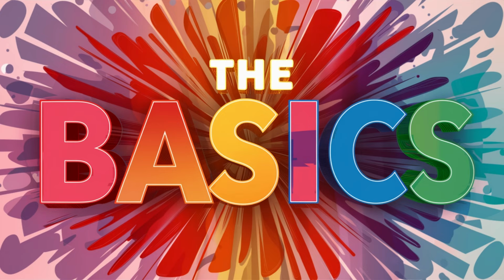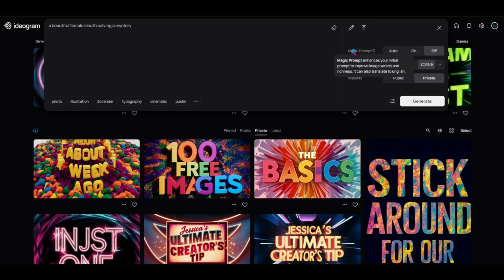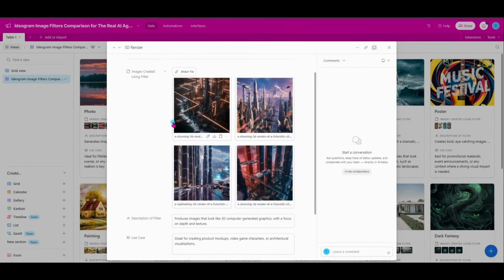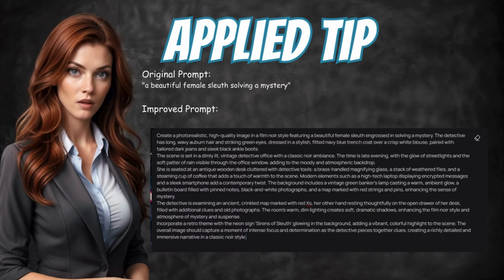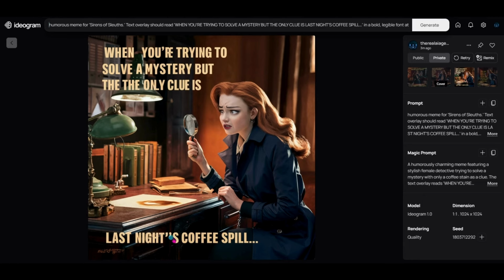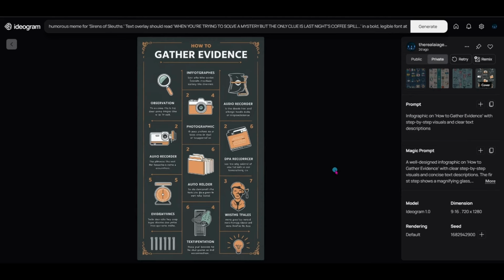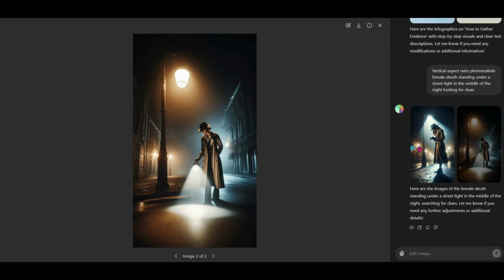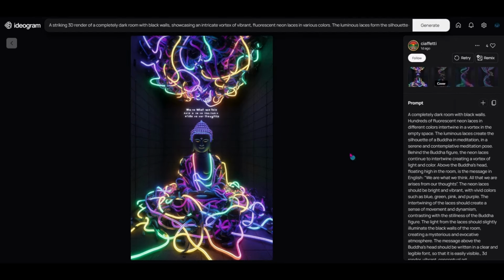Step-by-Step: Using Ideogram for Creative Projects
Unlock the full potential of your creativity with Ideogram in our latest video, "Using Ideogram for Creative Projects." Join us as we explore how to use Ideogram's powerful tools to create stunning content for various purposes, featuring the engaging theme of "Sirens of Sleuth." 🕵️‍♀️✨

In this video, you'll discover:

How to Use Ideogram: A comprehensive guide to getting started and navigating the platform. 🖥️🔍
All About Magic Prompt: Learn how Ideogram's Magic Prompt enhances your creative process. 🪄🖌️
Jessica's Prompting Tips: Expert advice from Jessica to optimize your prompts for the best results. 💡📋
Content Projects Ideogram Excels At: Posters, inforgraphics, social media content, memes, greeting cards, and more. 🖼️📱
Areas for Improvement: An honest review of where Ideogram still needs some work. 📝🔧

We'll compare various projects and features created in Ideogram against other popular AI tools like DALL-E, Leonardo AI, and Playground AI. See firsthand how Ideogram stacks up and find out why it might be the perfect tool for your creative projects. 🥇🤖

🎵 Bonus Features:
End your view with a unique tune from Suno AI, accompanied by a showcase of unused generative art pieces from our project.

💡 Remember:
This video is designed not just to inform but to inspire. Join us on this creative journey and unlock the full potential of your artistic endeavors with Leonardo AI!

*This description contains affliate links and when you use them to sign up for any of the services invloved we may recieve a commission.
00:00 Introduction
01:13 Ideogram - The Basics
03:27 When to Use Magic Prompt
05:40 Guide to ALL Ideogram Filters
06:43 Jessica's Ideogram Prompting Tips
08:58 What Ideogram Does Best
09:12 Making Meme in Ideogram
11:39 Create Posters in Ideogram
13:51 Comparison to Dall·e 3
14:24 Produce Product Images in Ideogram
15:06 What Ideogram is Lacking In
17:09 Using Idoegram's Creative Community for Better Prompting
18:48 Bonus: 'Sirens of Sleuth" Suno AI song and Images Created in Ideogram
21:57 Conclusion